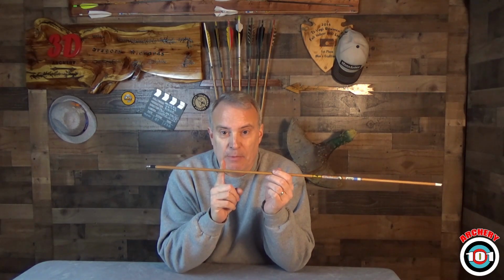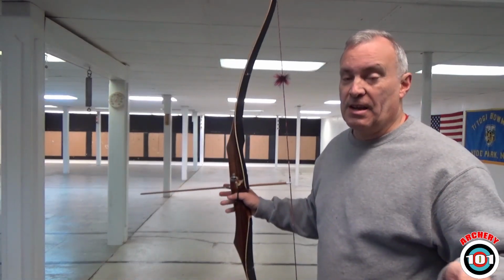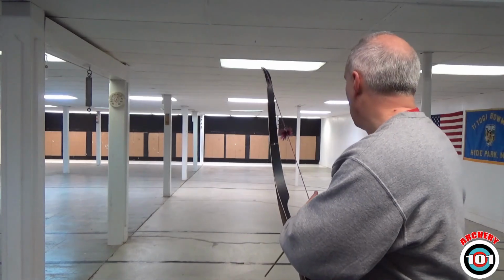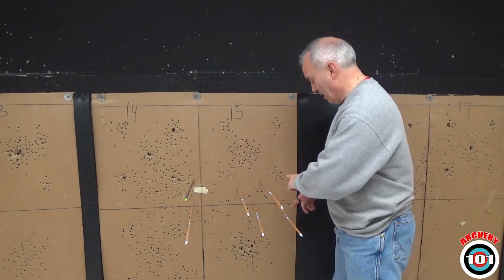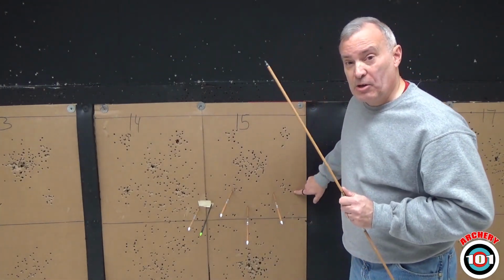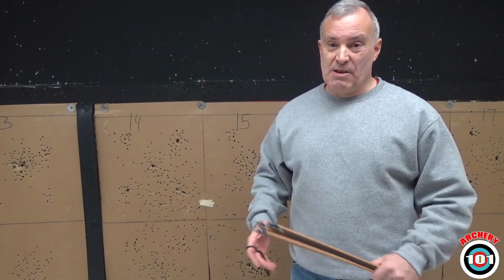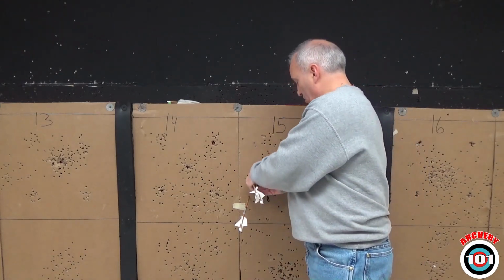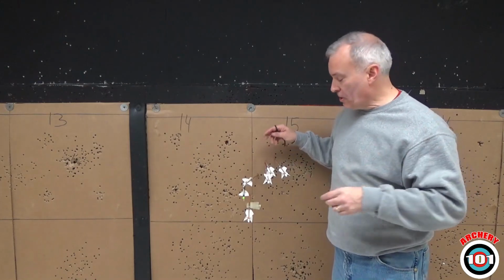Trad Archery 101 - Fact Or Fiction - weaker / Stiffer arrows always fly to one side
This week on Trad Archery 101, we look at the claim that the reason you are missing to one side is because your arrows are too weak or too stiff.